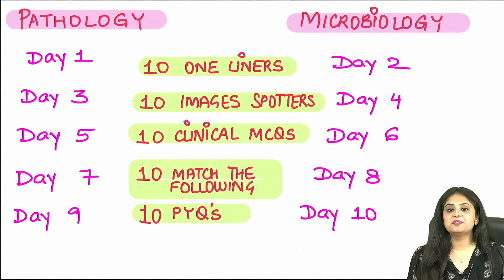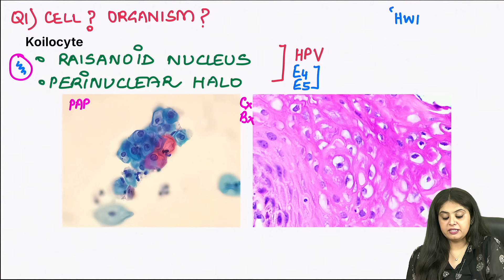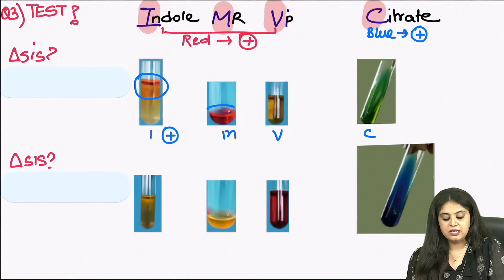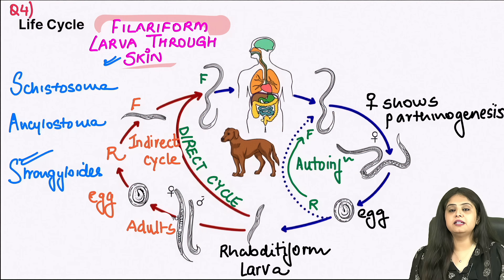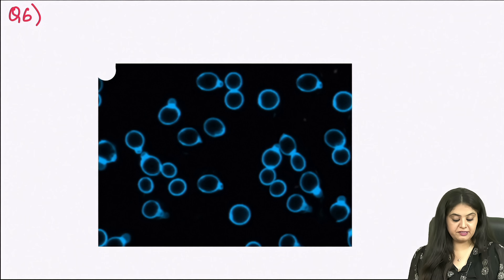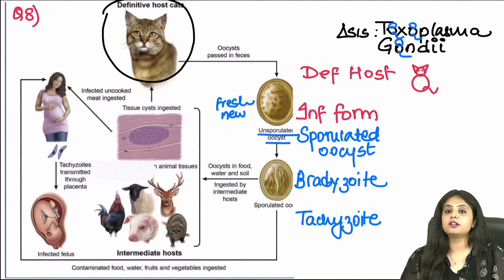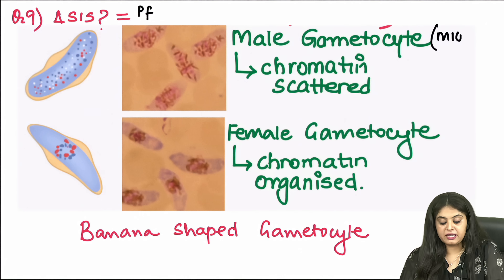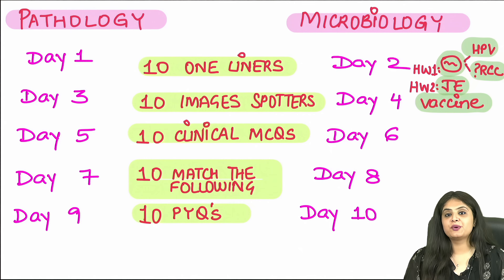TEN ON TEN 2.0! Day 4/10- Image spotters Microbiology